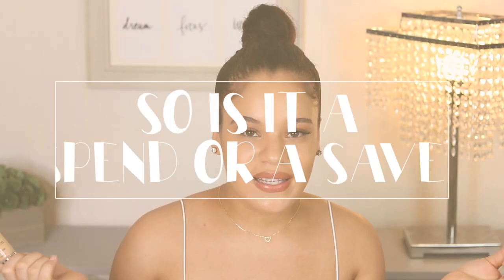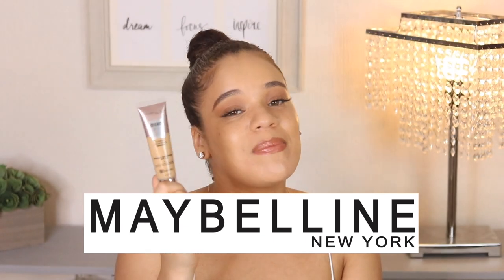IT COSMETICS CC CREAM VS. MAYBELLINE DREAM URBAN COVER | WHICH ONE IS BETTER? SPEND OR SAVE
In todays video I’m going to be doing a SPEND OR SAVE where I put the IT Cosmetics CC Cream and the Maybelline Dream Urban Cover Foundation to the test! I’m going to be comparing similarities and differences between both products and letting you know if in the end its worth spending or saving? Watch to find out!

IT Cosmetics CC Cream with SPF 50+ (I use the shade Medium Tan)

Maybelline Dream Urban Cover Full Coverage Protective Makeup with SPF 50+ (I use the shade 220 Natural Beige)

Music Cred:
Epidemic Sounds.

I purchased all of these items with my own money. If you use them there is no extra cost to you and I would like to thank you so much for supporting my channel!